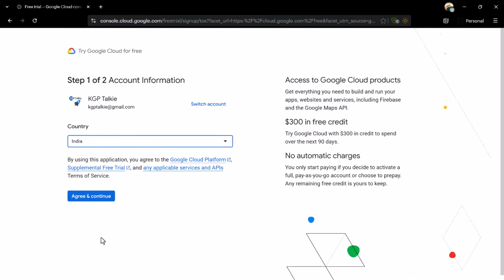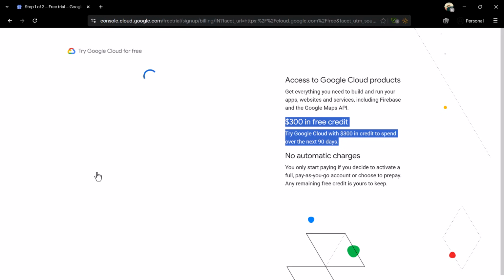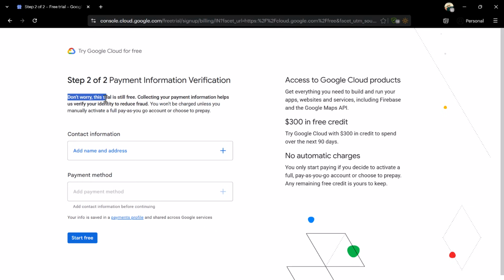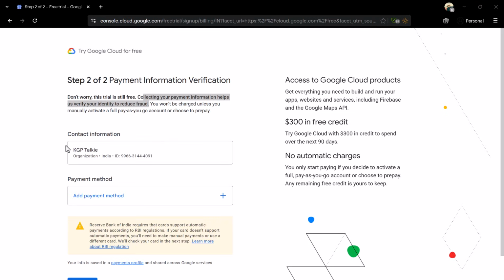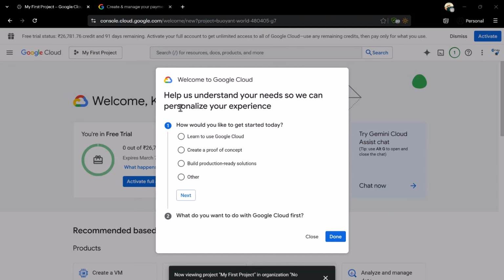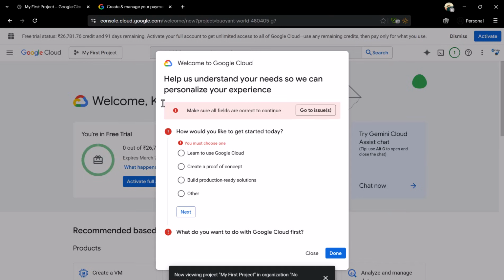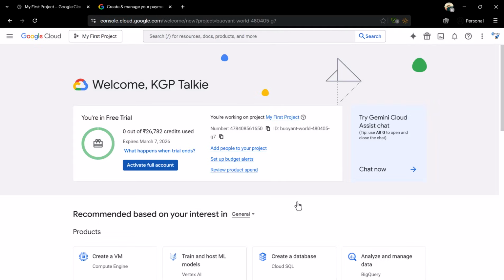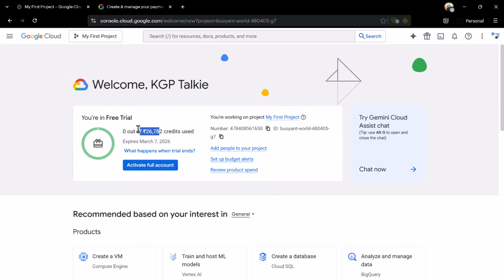Claim $300 FREE Google Cloud Credit | Use Gemini 3 & Nano Banana Pro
In this video, I show you how to claim $300 FREE Google Cloud credits and use them with Gemini 3 and Nano Banana Pro.
Perfect for developers, AI engineers, and students who want to build and test AI apps without paying upfront.

Watch till the end to avoid common mistakes while claiming the credit.

**Note (India):**
Some users may face issues while claiming the $300 Google Cloud free credit in India. UPI may not work for verification, and using a debit card may require a ₹1000 prepayment. This amount is needed to activate the free tier of 300USD (Approx 2700INR) and start using APIs. After paying ₹1000, the free credits become available and the APIs work correctly. The ₹1000 is likely refundable, as it is mainly for verification purposes.

**Note (Other Countries):**
In most countries outside India, the $300 Google Cloud free credit usually works with a credit card or international debit card without any upfront charge. A small temporary verification charge (often $0–$1) may appear and is automatically reversed. UPI-like local payment methods may not work. If a prepayment is requested, it depends on the country, bank, and card issuer, but in many regions no actual amount is deducted beyond verification.